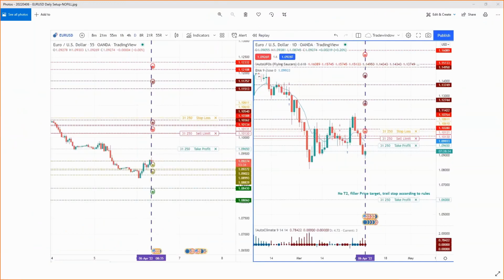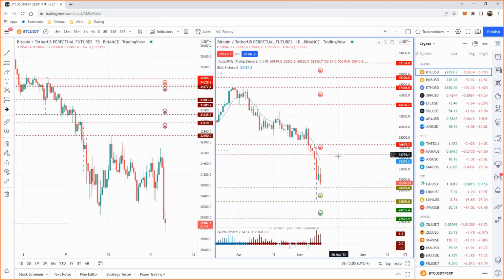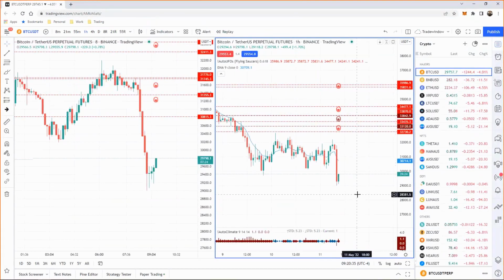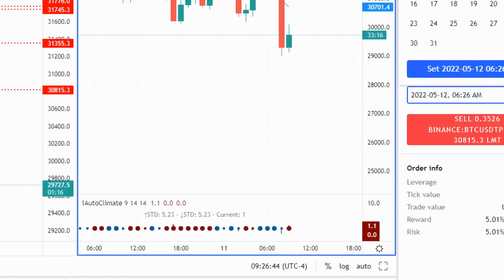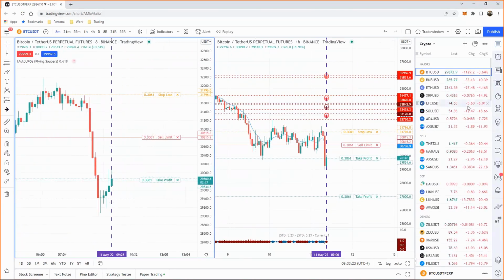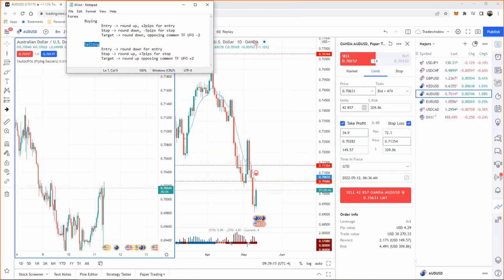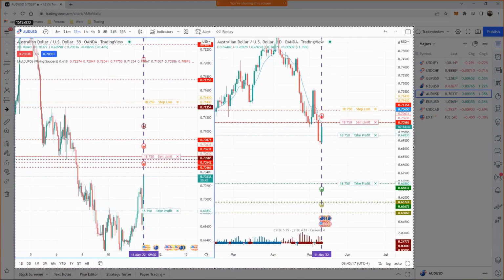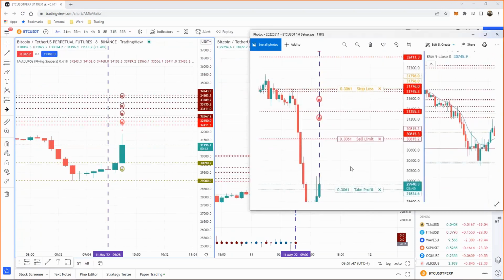No Pain, No Gain Lets Trade Some FX Cryptos Live